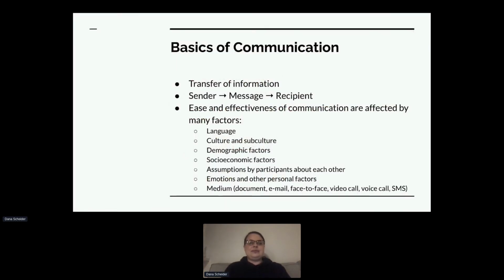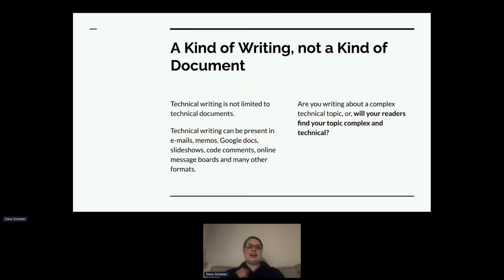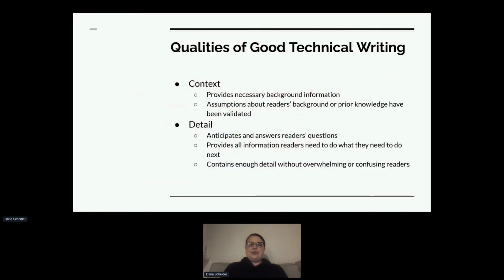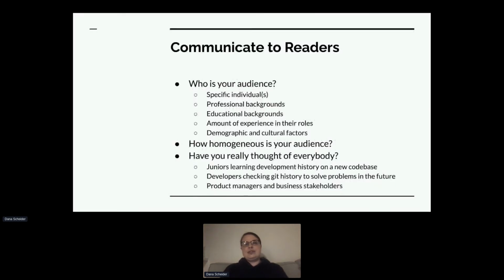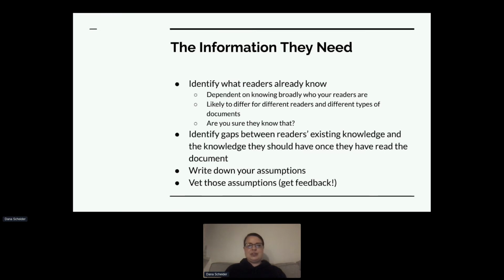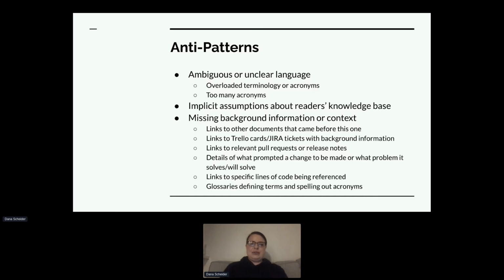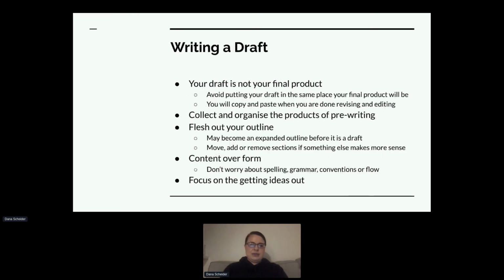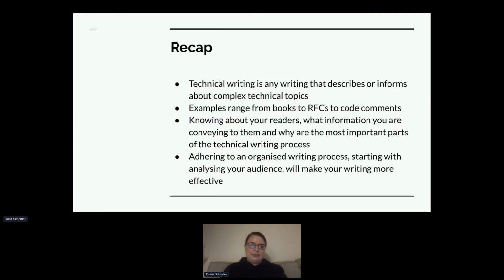The Joy of Docs, or, Technical Writing for Developers and Engineers - Dana Scheider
The Joy of Docs, or, Technical Writing for Developers and Engineers by Dana Scheider
Chicago Women in Technology Conference 2021
September 23, 2021